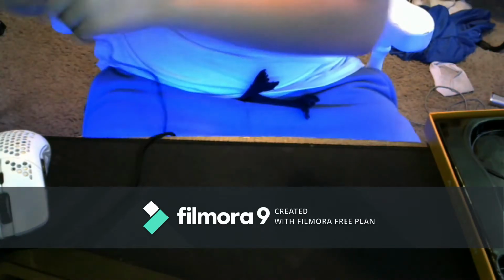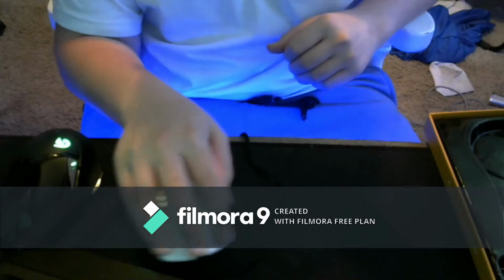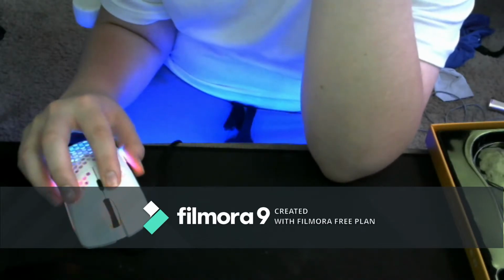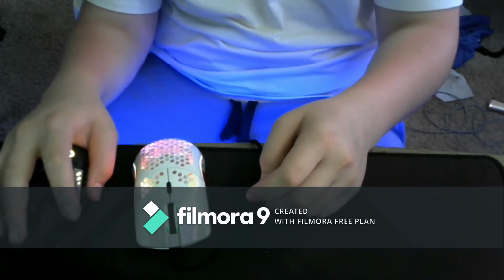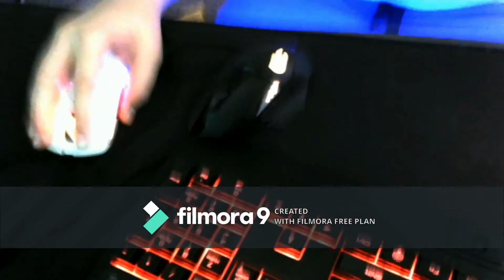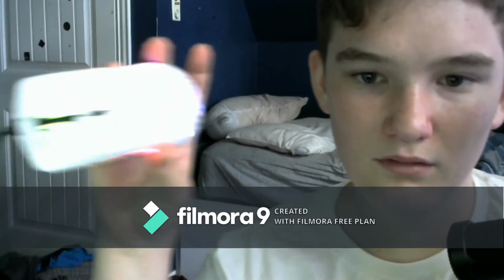unboxing glorious model O mouse